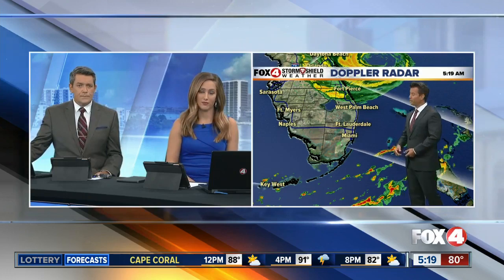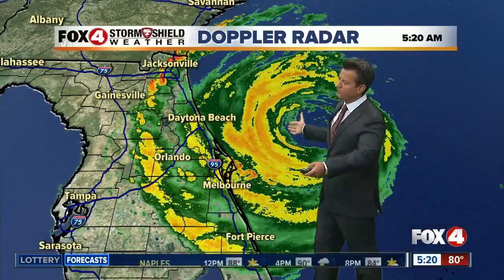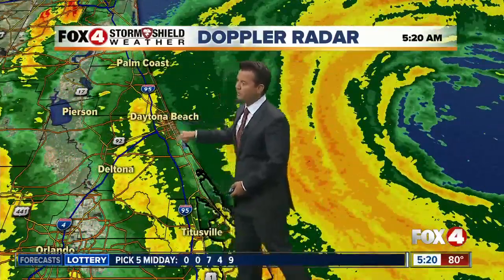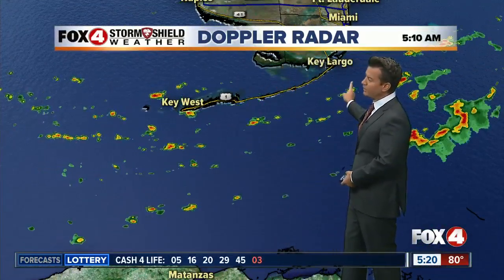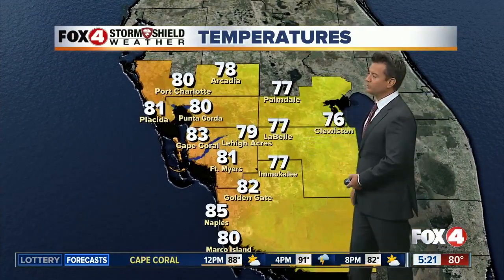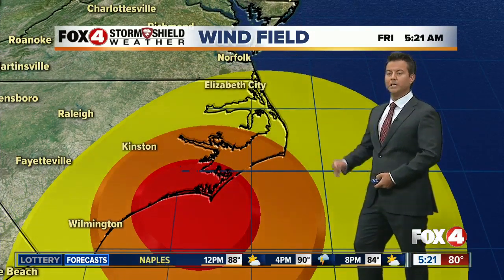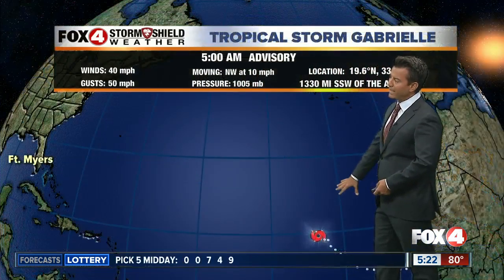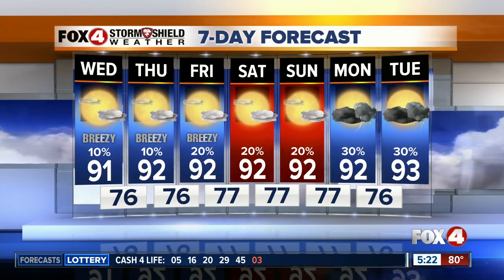Drier Wednesday Expected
Dorian continues to move up the east coast of Florida and behind it drier air will work into Southwest Florida bringing some nice weather in the days ahead.